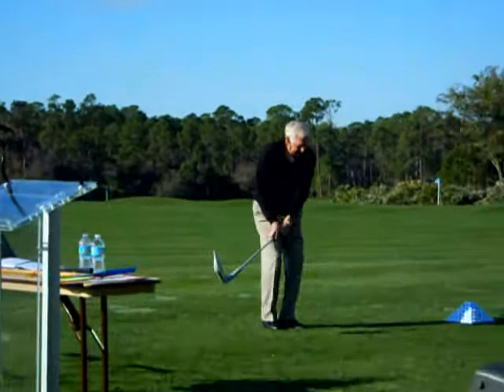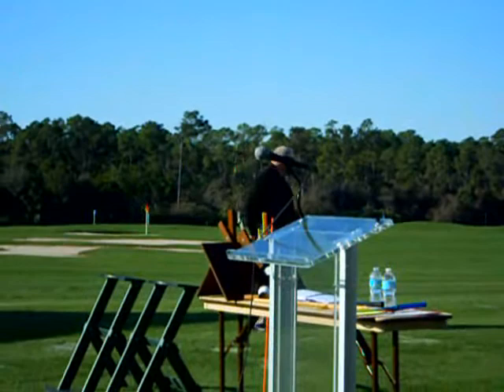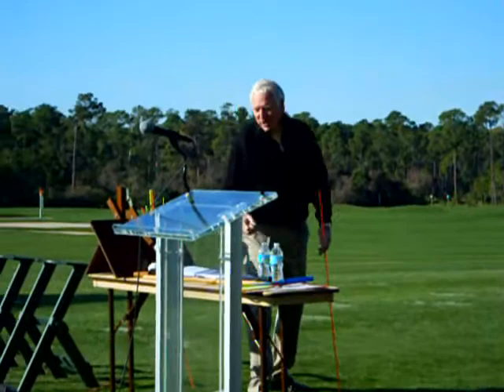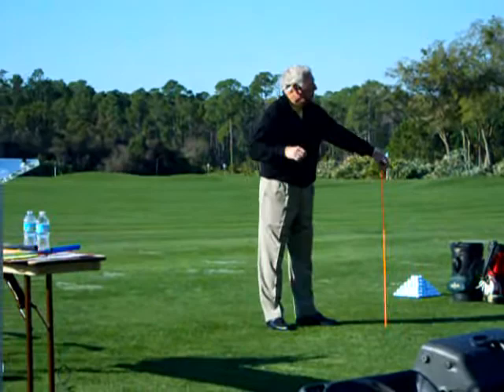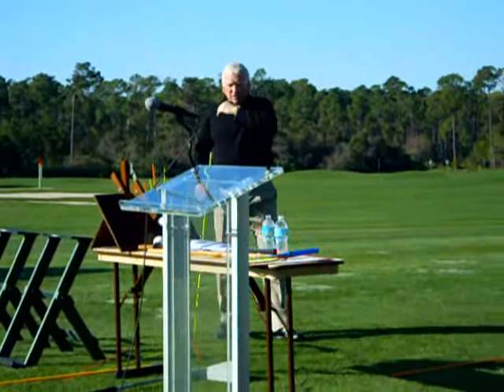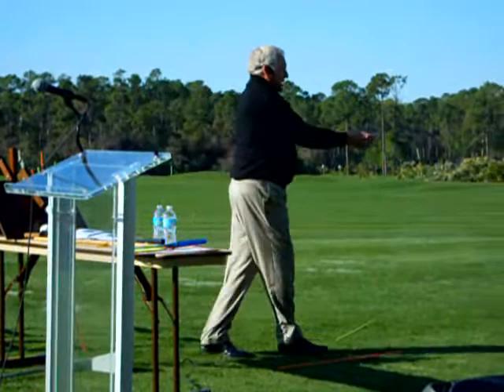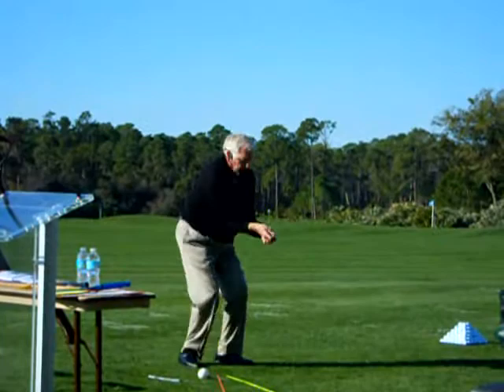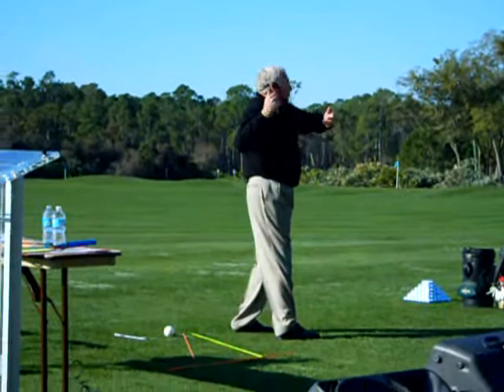Lynn Blake at 2011 PGA Teaching and Coaching Summit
Lynn Blake shares his ides on The Golfing Machine and other ideas about his teaching philosophy to others PGA Teaching Professionals at the 2011 PGA Teaching and Coaching Summit in Orlando FL.